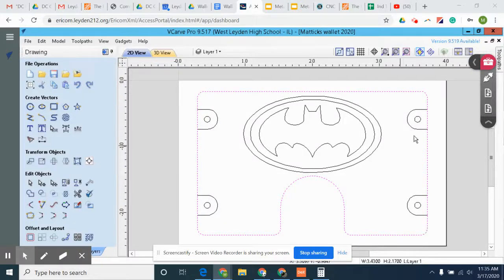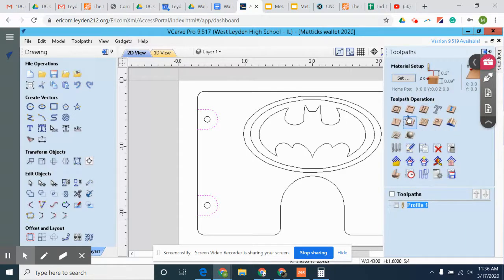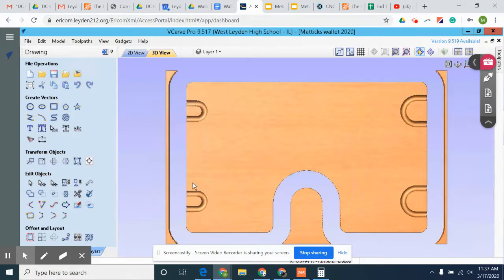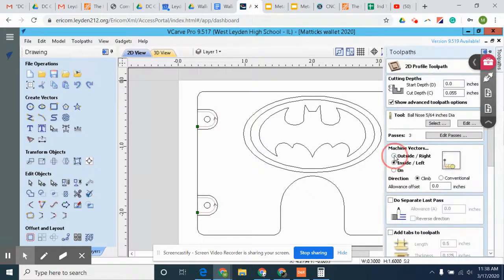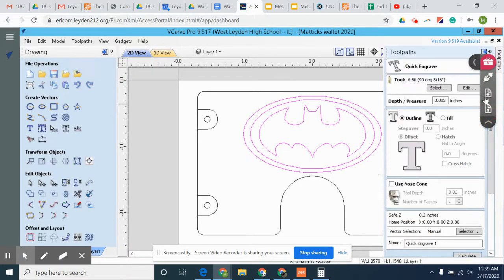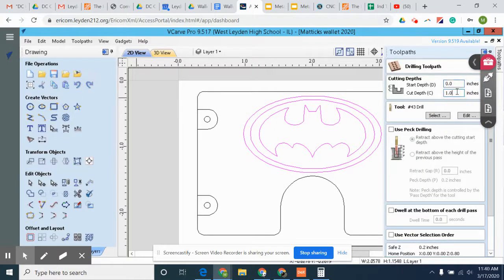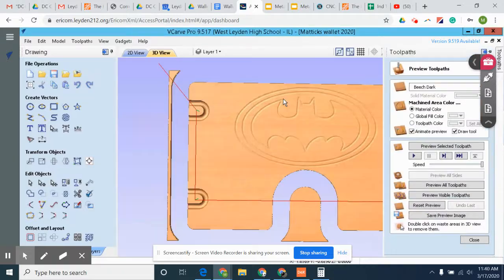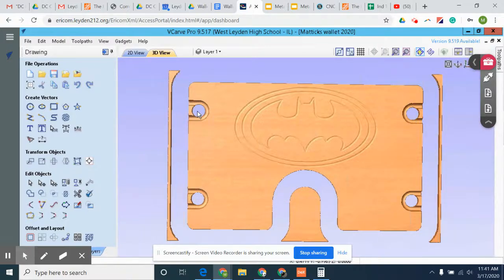Vcarve Wallet video 6: Toolpaths Cont...